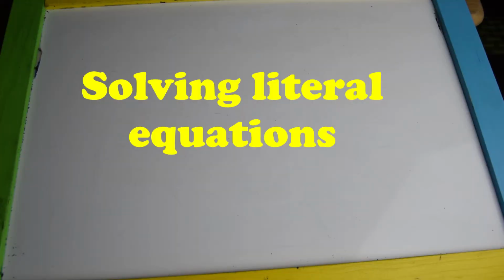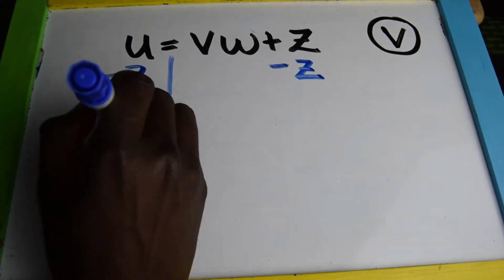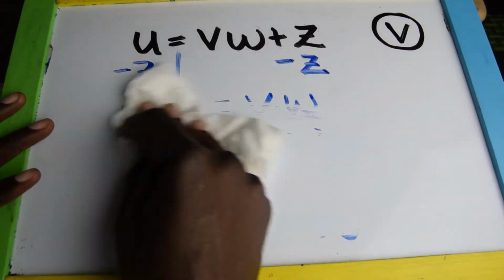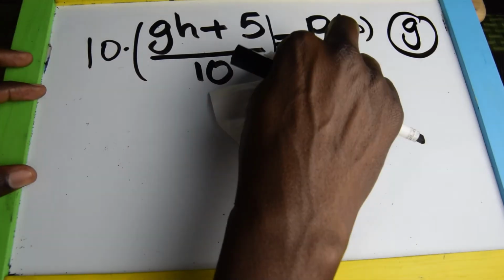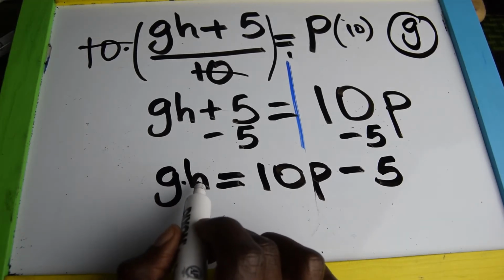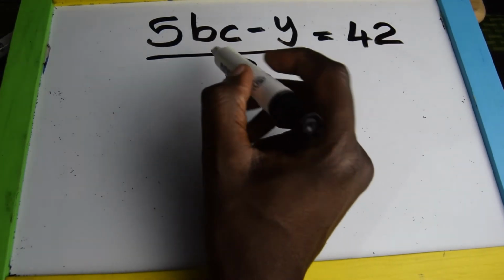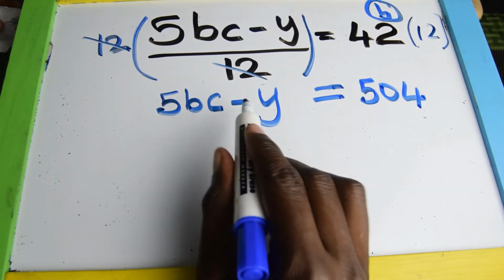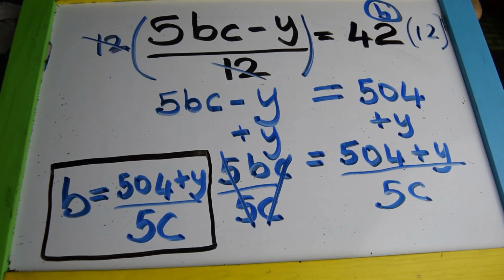Algebra Literal Equations multistep equations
This video explains how to solve literal equations that involve more than one step. Several steps involved are looked at and inverse operations performed.